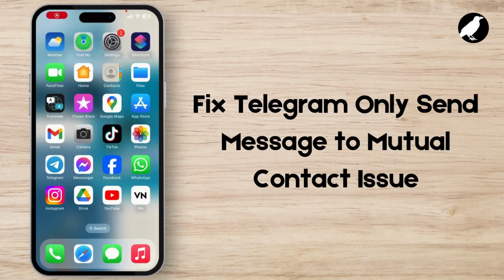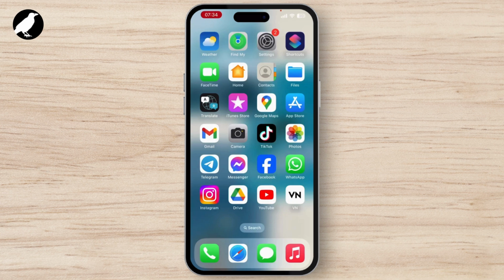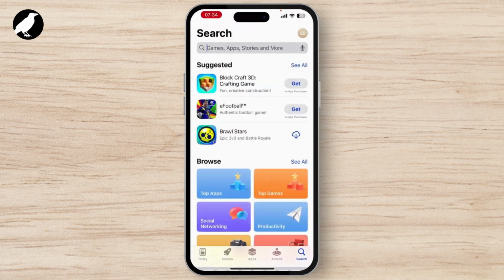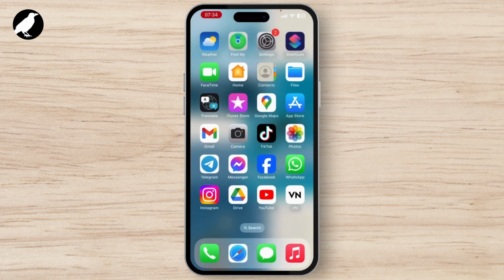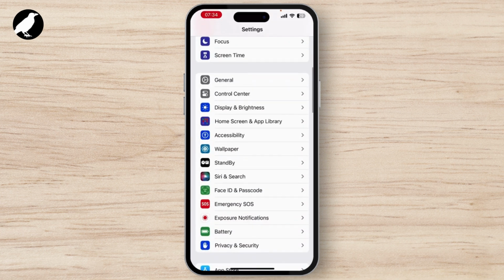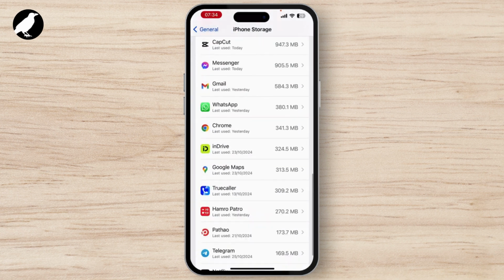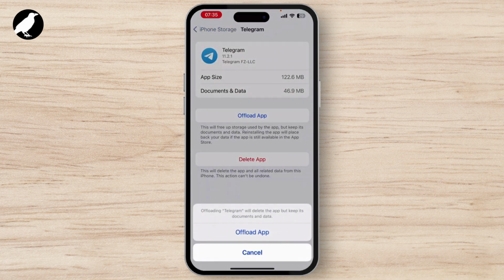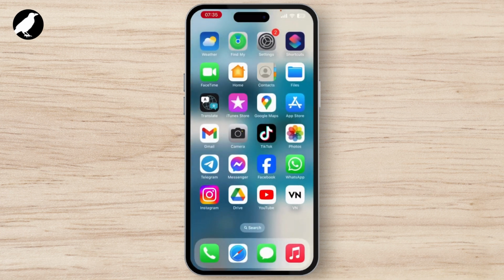WARNING : Telegram's Mutual Contact Glitch Could Be Costing You Connections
How to Fix Telegram Only Send Message to Mutual Contact Issue (Telegram Tutorial)! Are you facing the problem of Telegram only sending messages to mutual contacts? This video will guide you through the steps to resolve this issue quickly and easily. Whether you're asking, "How do I fix Telegram sending messages only to mutual contacts?" or need help troubleshooting this restriction, this tutorial has you covered. Learn effective solutions to ensure you can message anyone on Telegram without limitations. Watch now to discover how to fix the Telegram only send message to mutual contact issue today!

Timestamps:
00:00 How to Fix Telegram Only Send Message to Mutual Contact Issue
00:10 How Do I Fix Telegram Sending Messages Only to Mutual Contacts?